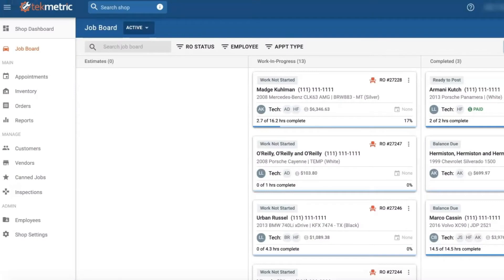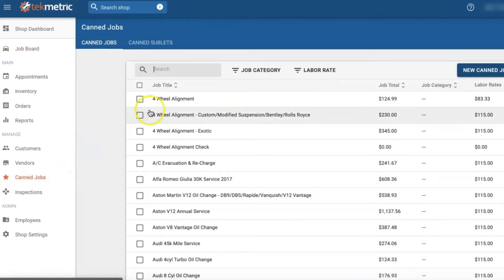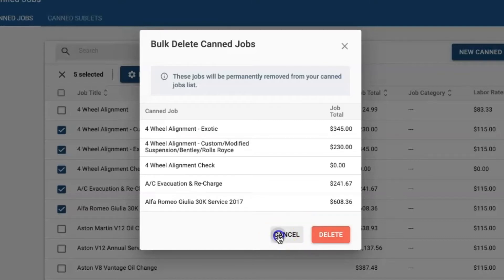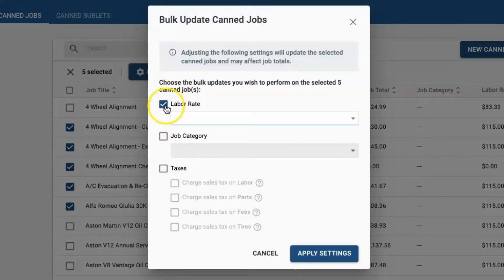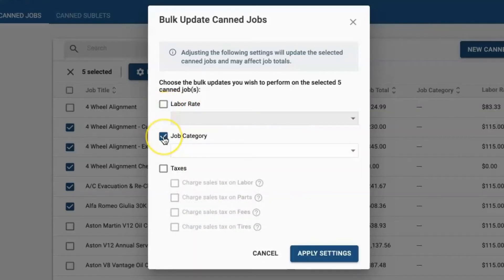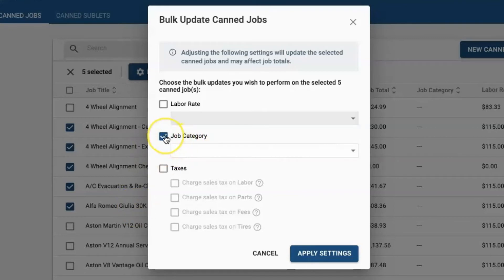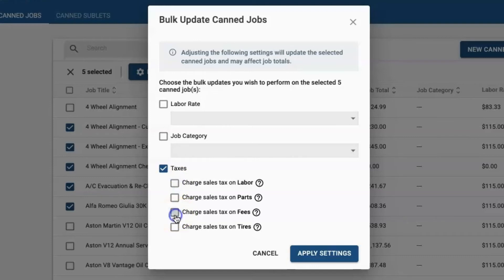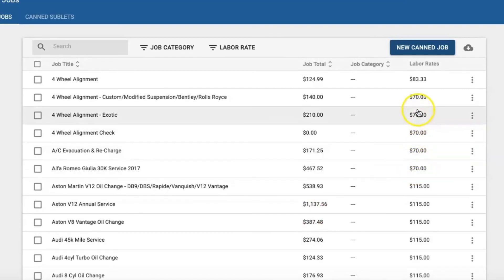Canned Job Management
How bulk edit and update your canned jobs in Tekmetric.